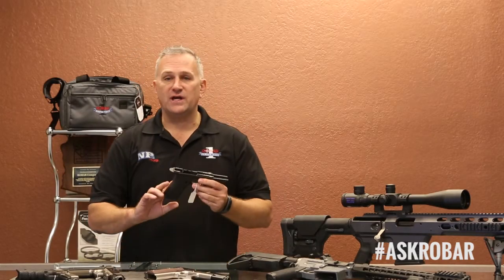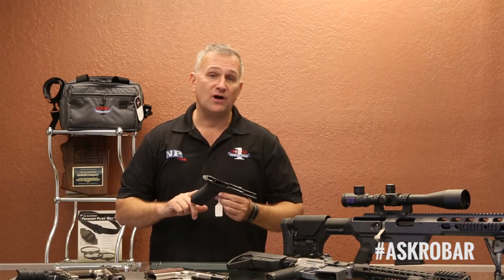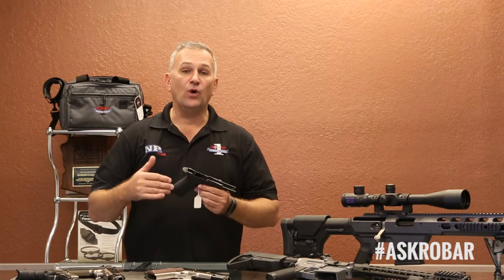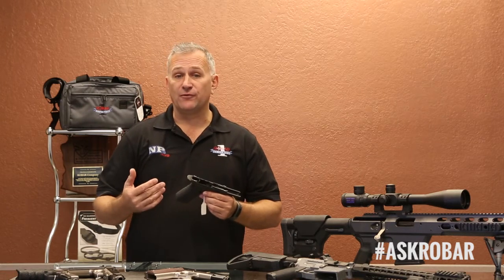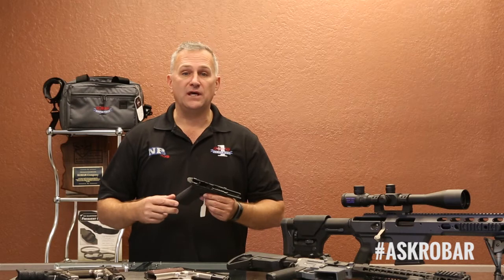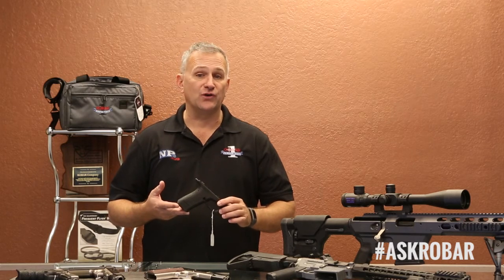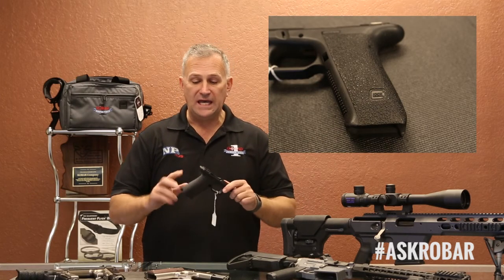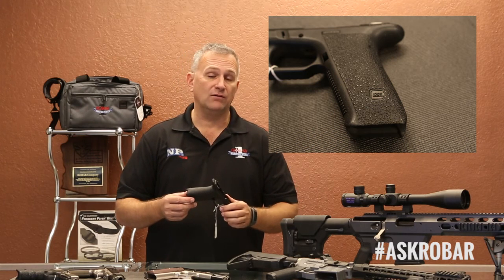Grip Texturing Process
Freddie Blish talks about grip texture options offered by Robar. Do you want your firearm question answered? Ask the question below using the hashtag AskRobar.